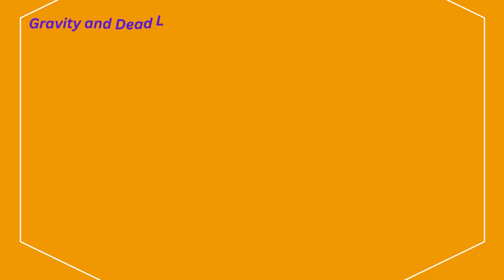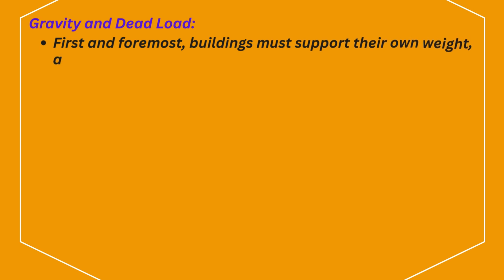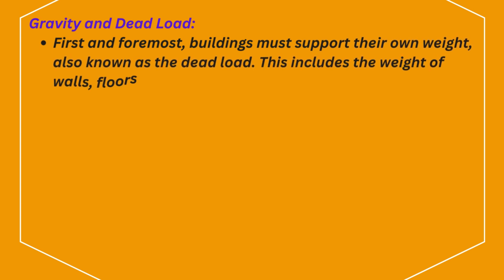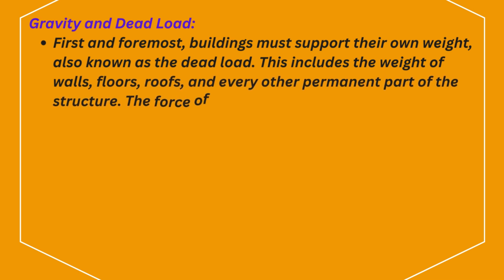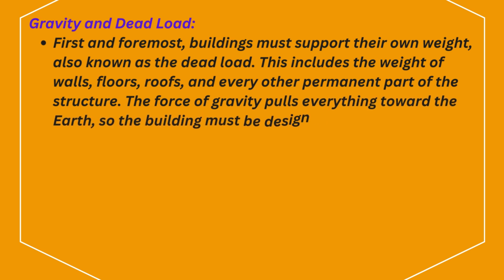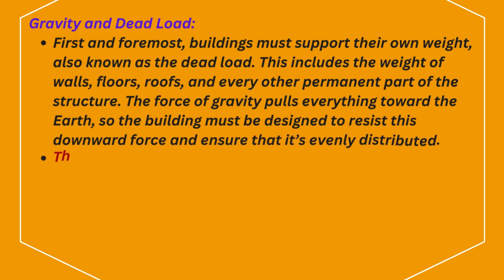Understanding Structural Stability: Why Do Buildings Stand?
Have you ever wondered why a building can support its own weight, people, furniture, wind, and other loads without collapsing?

In this video, we explain the fundamentals of structural stability and show how buildings remain standing using clear engineering concepts and 3D visualizations.

🔹 In this video:
• What is structural stability?
• How buildings carry loads
• Load paths explained
• How columns and beams work together
• The role of foundations
• Structural strength vs stability
• Lateral stability
• Bracing systems
• Shear walls and frames
• Why buildings resist wind and other forces
• What can cause structural instability?
• How engineers make buildings stable

This video is useful for civil engineering students, structural engineering students, architects, engineers, and anyone interested in understanding how buildings work.